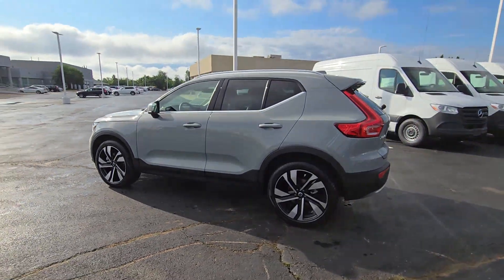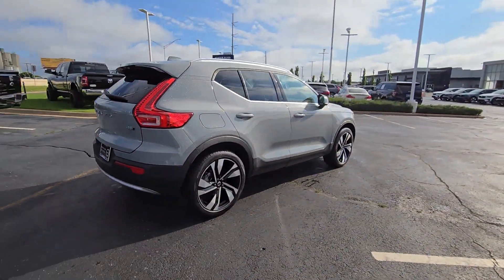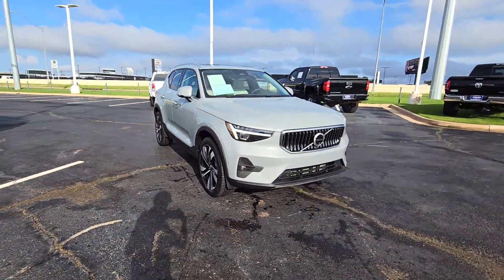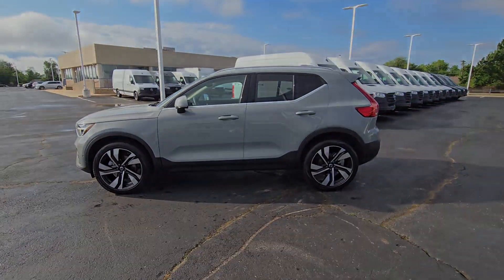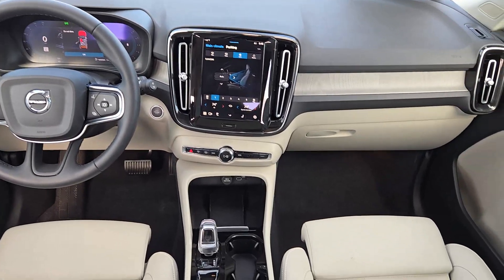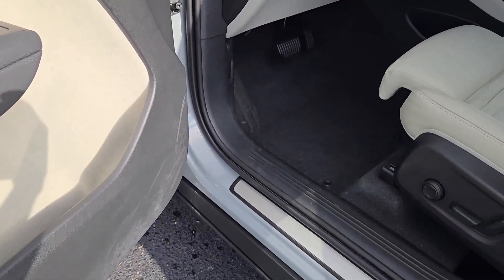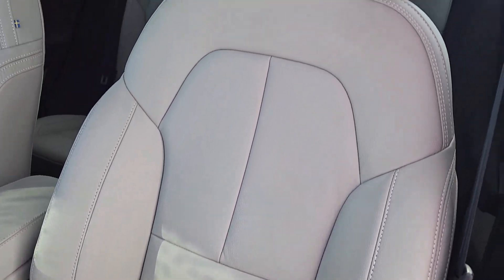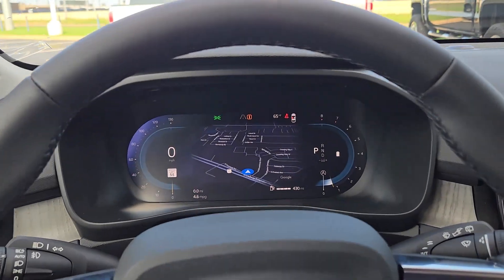2024 Volvo XC40 B5 Plus Bright Theme OK Oklahoma City, Norman, Edmond, Tulsa, Wellington Park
Pre-Owned 2024 Volvo XC40 B5 Plus Bright Theme available at Volvo Cars Oklahoma City located in 14220 Broadway Extension, Edmond, OK, 73013. Servicing the Oklahoma City, Norman, Edmond, Tulsa, Wellington Park area.
Please mention the stock VD3825 when you contact the dealership for this vehicle.

Here is a wonderful   2024  Volvo XC40.  Here's an elegantly appointed XC40. This engaging crossover offers a beautifully designed, comfortable cabin, a suite of advanced safety and infotainment tech, impressive towing capacity, and a delightfully spirited ride. The following are some of this vehicles highlighted options: Heated Steering Wheel
, Apple Carplay®/Android Auto®, Navigation System, Keyless Entry, Moonroof, Satellite Radio, Power Liftgate, Heated Mirrors, Fog Lamps, Back-Up Camera. Get the comfort and security your family deserves in this XC40. Our team will give you an outstanding test drive experience. Stop in today!